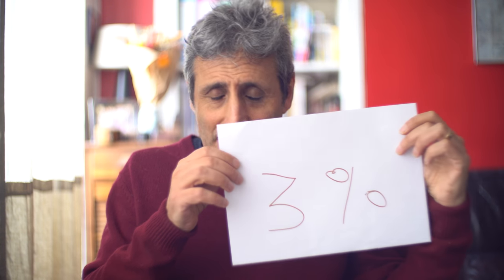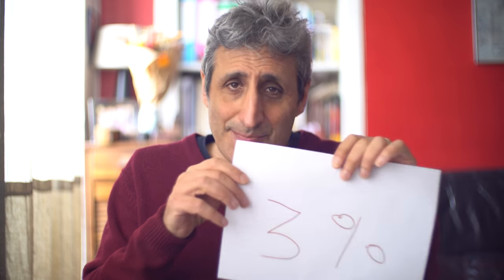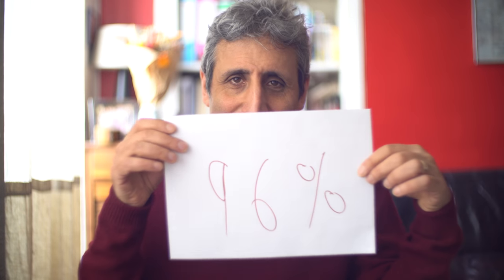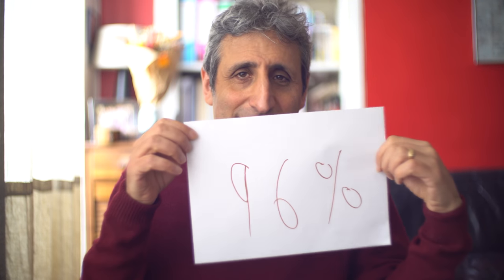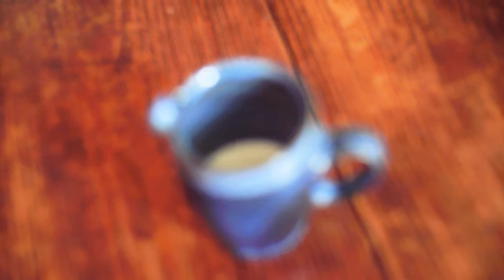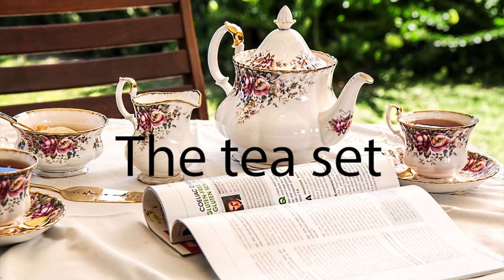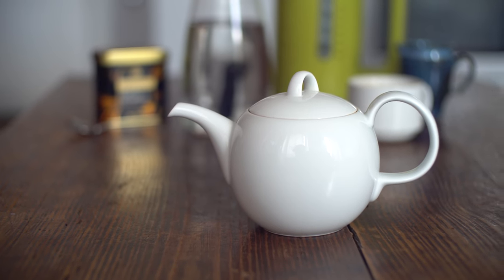How to Make a Proper Cup of ENGLISH TEA: & the Dirty TRUTH about TEABAGS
For the perfect cup of English tea use loose tea (never teabags which will not give you the same taste and a very bad for the environment. As well as good quality tea you will need: good water, good milk (if you are using it) and a good quality ceramic tea set.

In this video we'll take you through each of these steps so that you get the perfect brew every time.

George Orwell wrote an interesting article about making English tea.
famous chinese tea scholar Lu Yu (733–804) Known as "The sage of tea" wrote that the best water for tea comes from a mountain stream. For most people this is not possible but we have some age old tips to improve the quality of the tea.

For English tea with milk use Ceylon, Assam, Darjeeling or a blend like English breakfast. Earl Grey and other flavoured teas should be taken without milk.

CREDITS
Haruki Nanmie - A portrait of Lu Yu

LetThemTalkTV

We go deeper